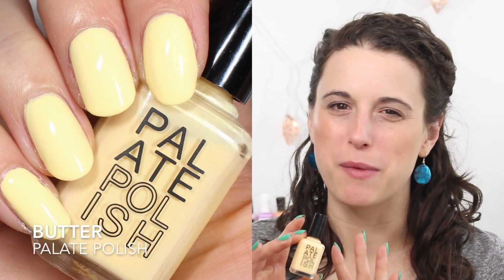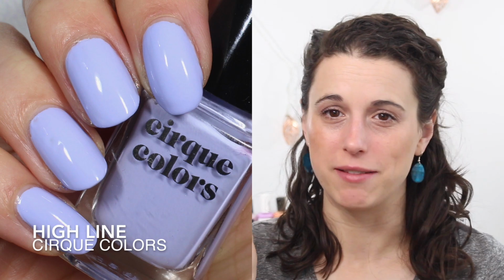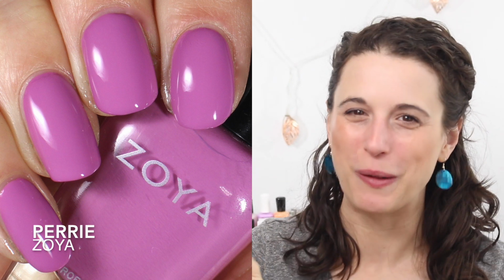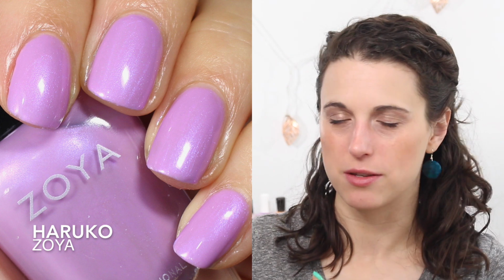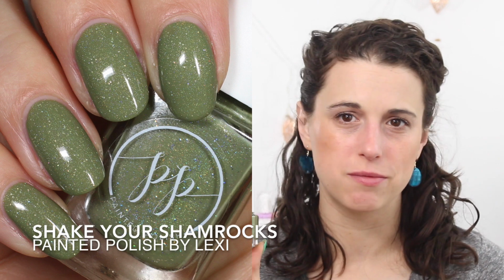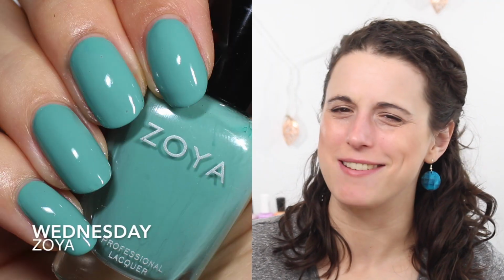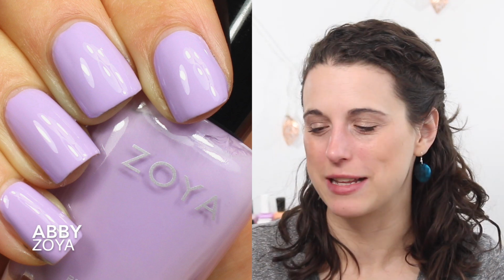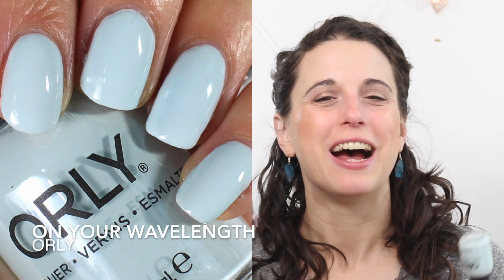What I Wore in April // Revisiting Some Zoya Favorites!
Read me!!

My April manicures! I wore some tried and true Zoya favorites and some other classic spring colors from my collection. I'm ready to move into brighter summer shades in May! At the end of April I had worn 49 polishes so far in 2020!

Did you hear I'm launching a nail polish brand?

Coming 5/17 - Olive Ave Polish Palm Trees

___________________P O L I S H E S  M E N T I O N E D
Palate Polish  Butter
Cirque Colors High Line
Zoya perrie
Orly spirit junkie
Zoya blu
Painted Polish By lexi shake your shamrocks
Zoya wednesday
Zoya abby
Orly on your wavelength
Zoya haruko